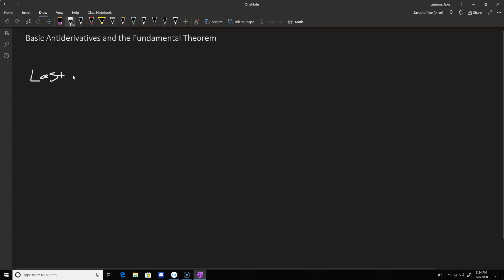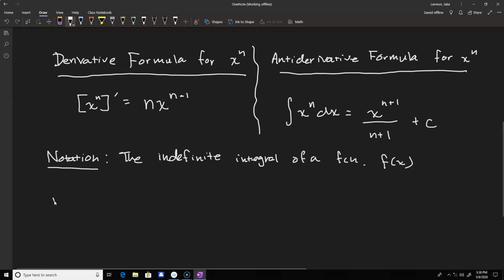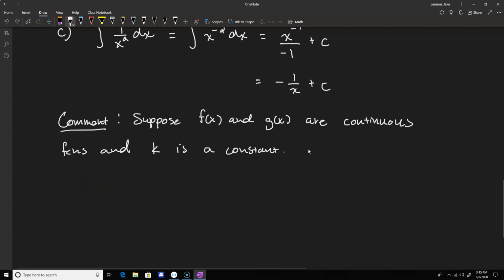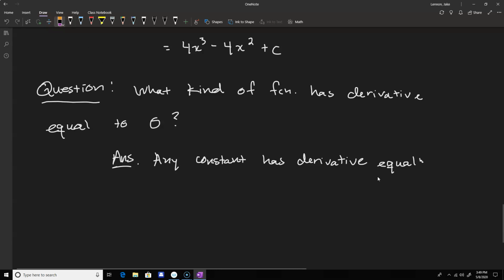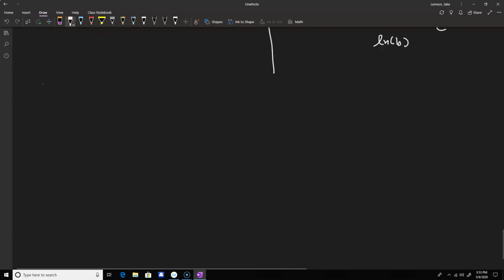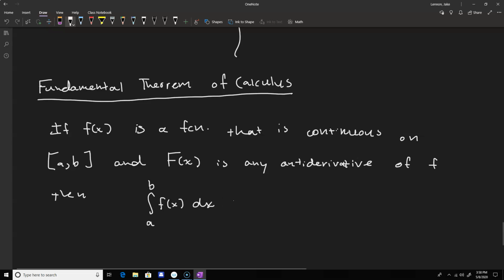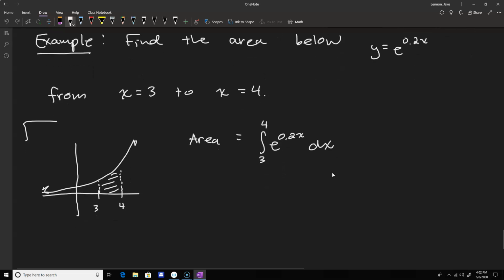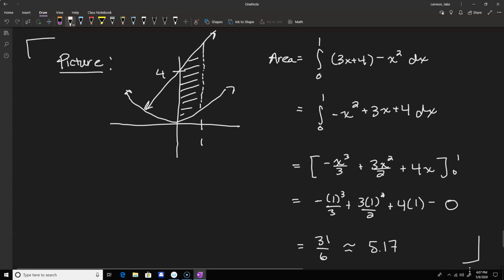Basic Antiderivatives and the Fundamental Theorem